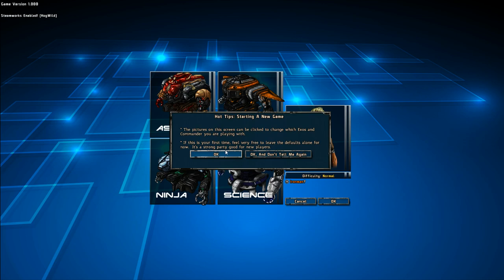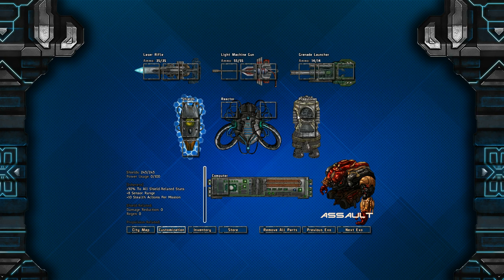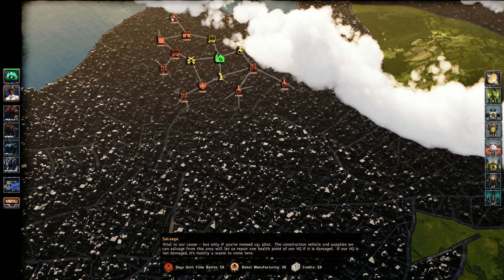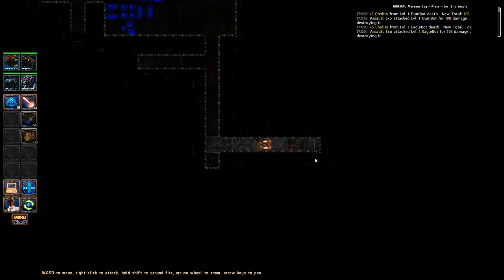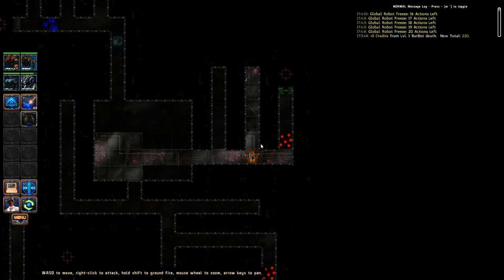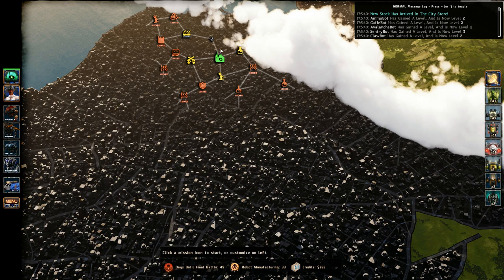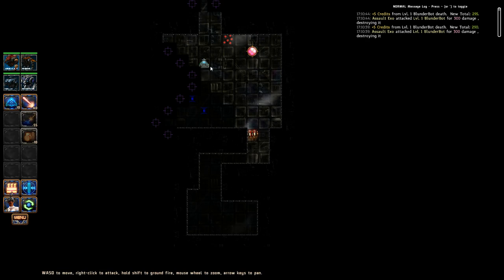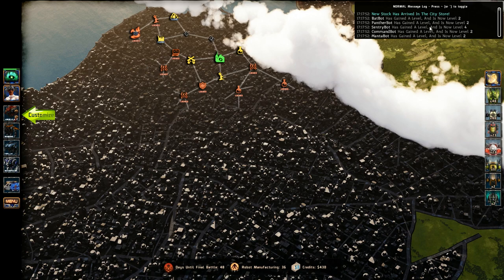Bionic Dues - The Basics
Taking a first look at Bionic Dues in order to give you the basics.  This is a new game from Arcen Games.  It is a turn based style game with the use of customizable exos (mechs) for your army.